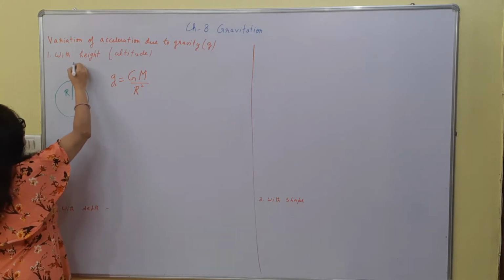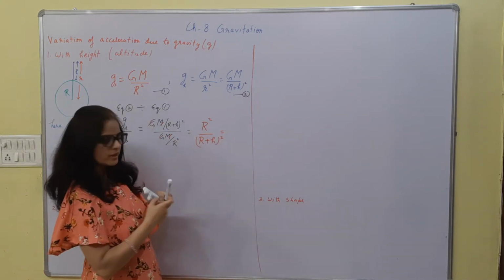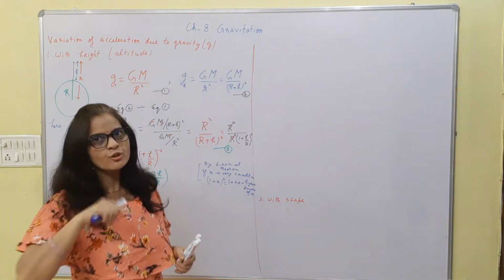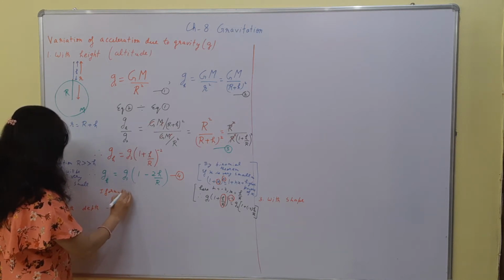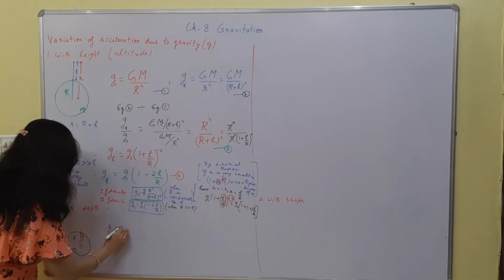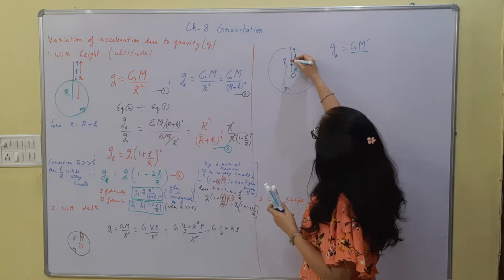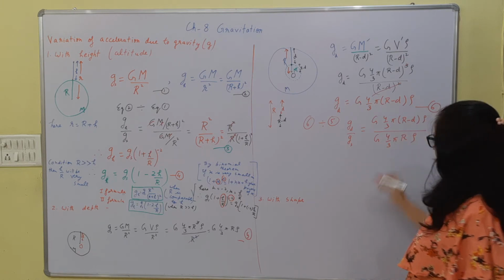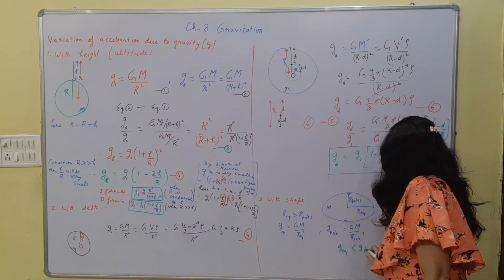XI 8.2 Variation of acceleration due to gravity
Variation of acceleration due to gravity